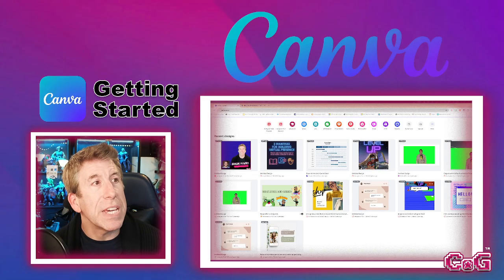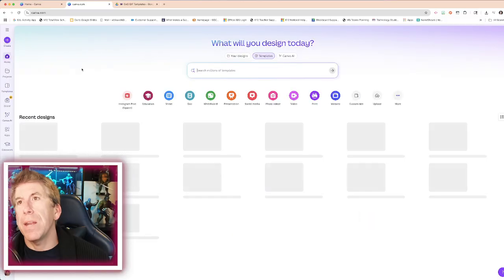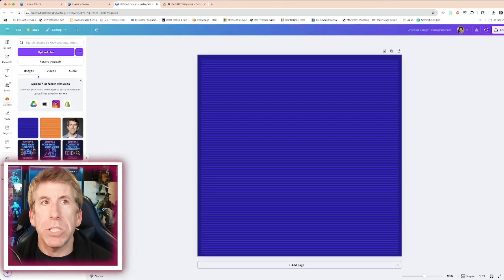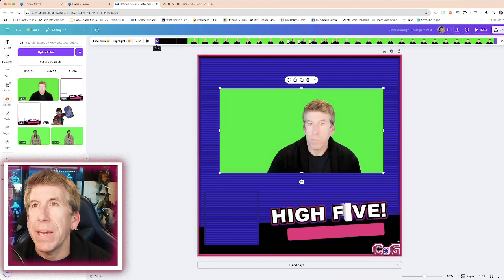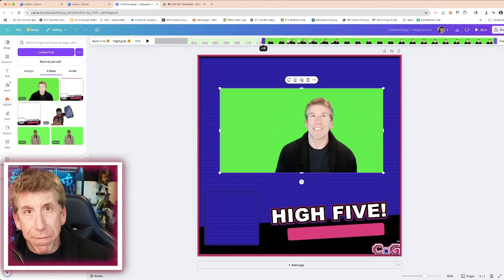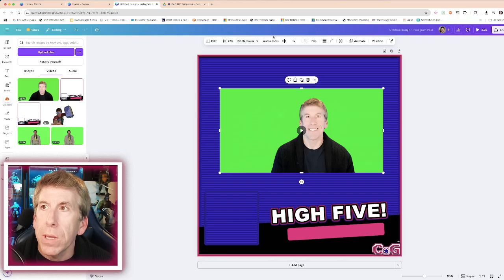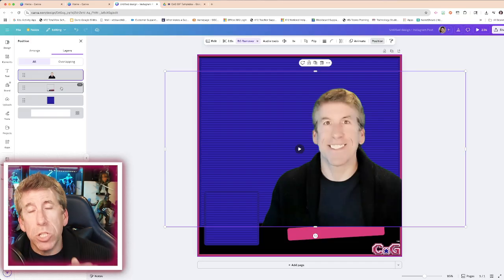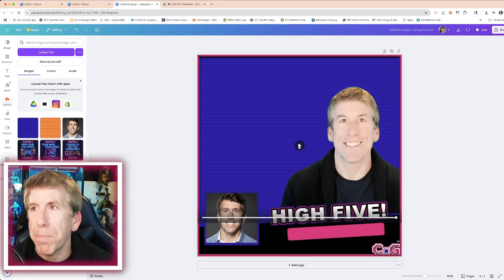How to Create Your Personalized GIF in Canva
🎬 Create Your Own Personalized Animated GIF – Made Easy for Teachers!

Want to boost your virtual presence and connect with students in a fun, engaging way? In this video, I walk you through how to create your very own personalized animated GIF—featuring you! Whether you're looking to add some flair to your LMS, email signature, or classroom announcements, this simple tutorial will get you started.

💻 Free tools + templates included
🎨 Customizable to your teaching style

Inside the folder, you’ll find:

Animated frame templates

A step-by-step how-to PDF

A sample finished GIF for inspiration

💡 Don’t just show up—show up with style.

What message will your first GIF send?